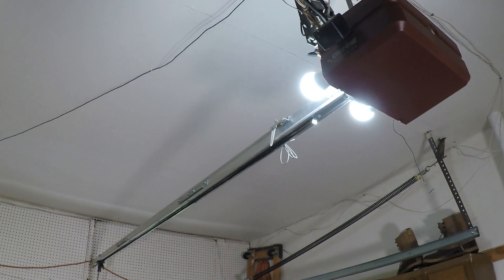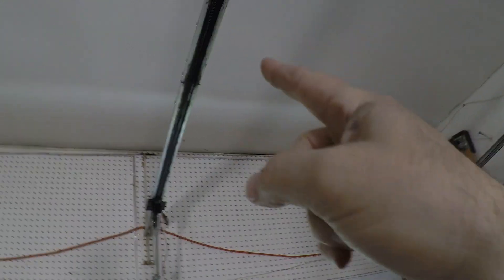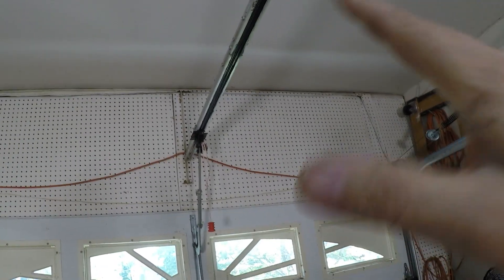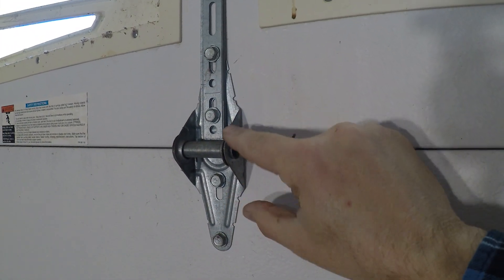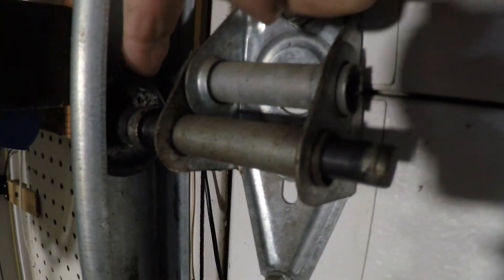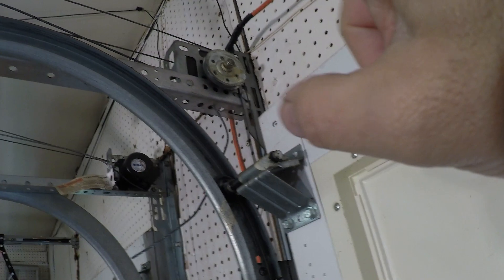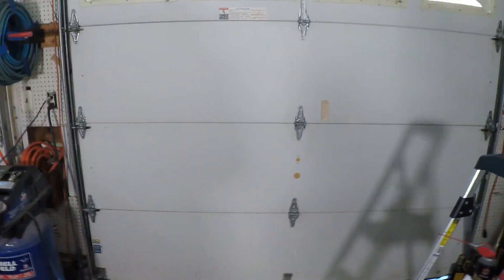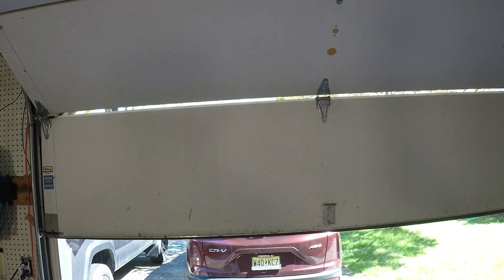Make Garage Doors Super Quiet with No Squeaks!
How to Make Your Garage Door Quiet with No Squeaks
Garage Door Rollers
Garage door lube for tracks
Spray grease for hinges